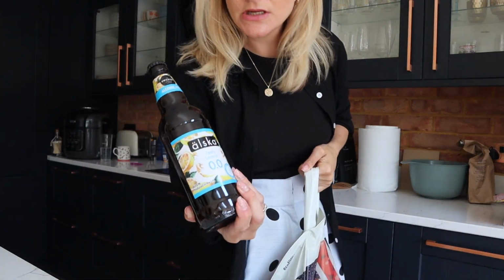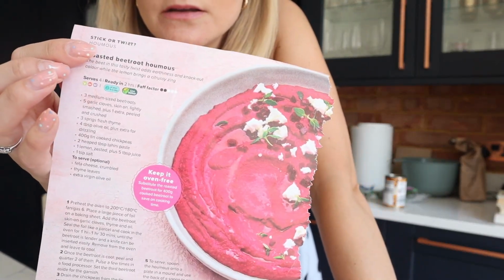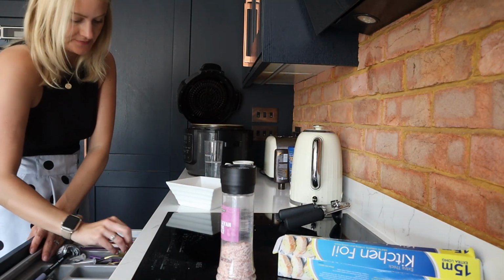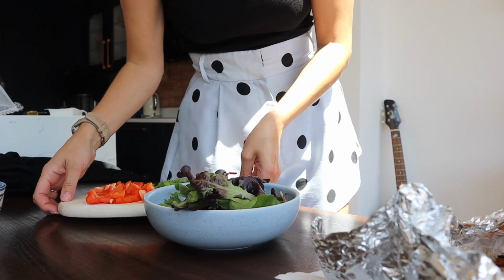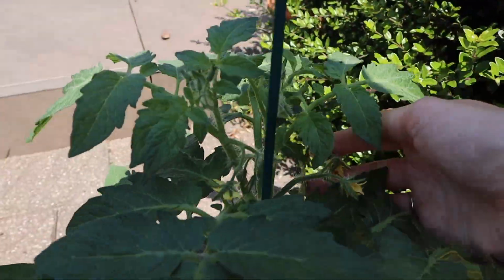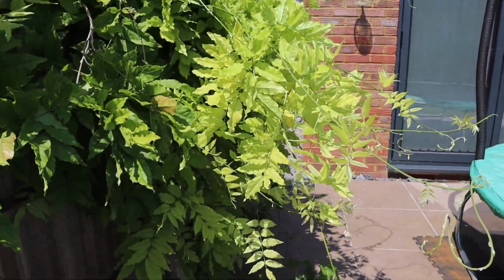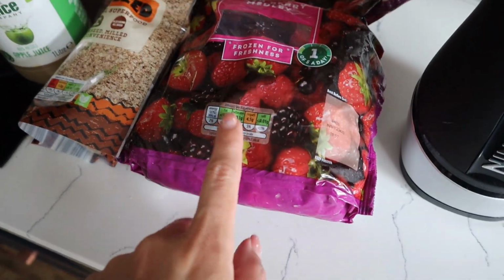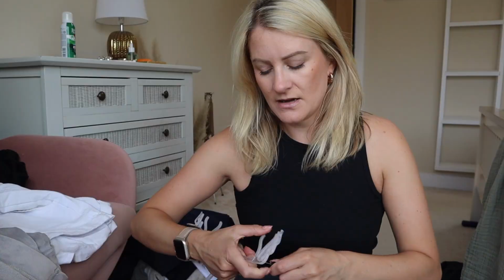FRUGAL LIFE CATCH UP VLOG: SLOW LIVING, INTERMITTENT FASTING, CHATTY AT HOME UPDATES, GARDEN & BOOKS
Welcome to a Chatty at Home Vlog, where we embrace slow living, intermittent fasting, frugal life, gardening, books, and making delicious homemade meals! Join me as I share my journey towards a balanced and mindful lifestyle.

ITEMS MENTIONED:
Swimming pool
Amazing lip balm
Ninja blender

Today I'm delving into the art of slow living, finding beauty in the simple moments and appreciating the little things. Discovering how intermittent fasting has transformed my health and well-being, providing both physical and mental benefits. I'll also share practical frugal life tips, showing you how to save money without sacrificing quality.

The garden chat segment showcases the joys of gardening, from planting and nurturing to harvesting fresh produce. Sharing valuable gardening tips and how slow living has helped me enjoy the garden.

As an avid reader, I'm talking about my latest books to be read which I've borrowed from the library.

Of course, no Chatty at Home Vlog would be complete without delicious food! Join me in the kitchen as I prepare mouthwatering recipes using simple ingredients, proving that tasty meals don't have to be complicated.

Let's embark on this journey together and embrace a fulfilling, mindful lifestyle.

You may like my budgeting tips and money saving ideas videos -

I have loads of free budgeting printables over on my website if you'd like to get a free sheet to help you with budgeting just go to my and head to the "shop" :)

My Budget Best Life FB Group is free to join and is a really supportive community of budget friendly people!

The links above could be affiliate links, which means if I have inspired you to make a purchase and you choose to buy something through one of these links, I may receive a small commission on the sale, as a way of thanks. It makes no difference to you as a buyer or the cost you pay, but I may receive a small compensation from the brand via rewardStyle or Amazon etc.

The information discussed on this channel is for educational & entertainment purposes only.  It should not be considered advice.  Please do your own research and I encourage you to seek professional tax, legal, and financial advice, before making your own actions and decisions.